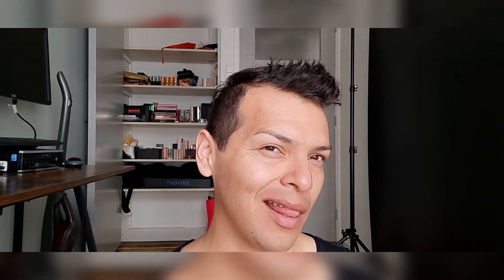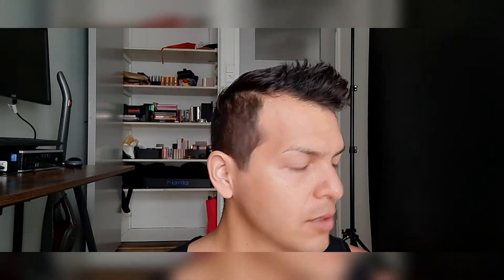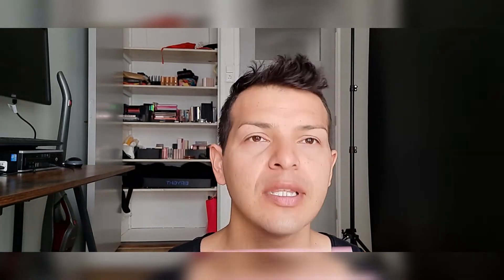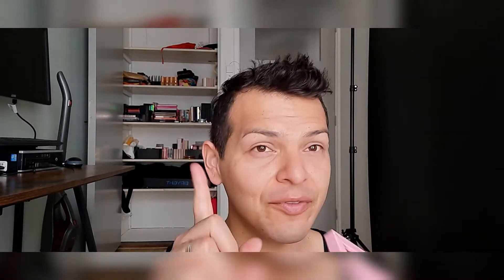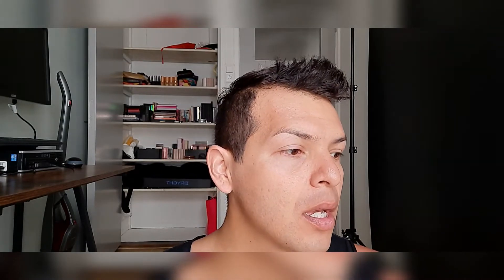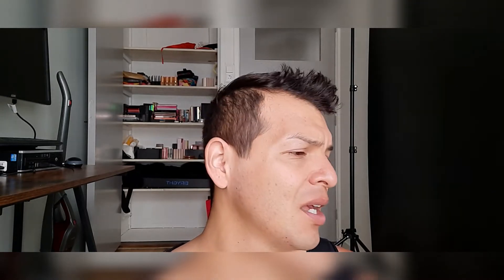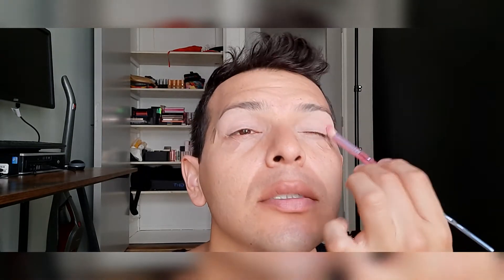Rose Decadence Palette focus #7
This new palette focus is featuring the ABSOLUTELY DIVINE palette from Pat McGrath  in Rose Decadence. I ABSOLUTELY love and adore this palette not only for the eyes but also for the face.

In this tutoriaI I wanted to create something more cool toned and moody with this paletteand play a bit more with the 'FuchsiaFlame'. I hope you enjoy the tutorial and final look.

Remember to check out my Instagram to see the final outlook of this divine look.